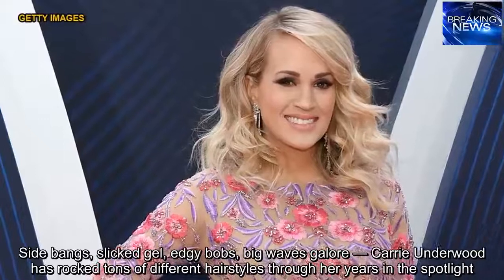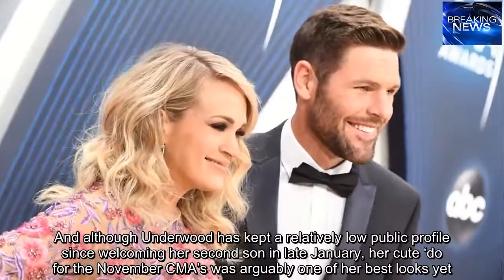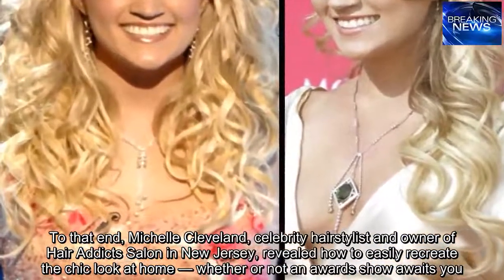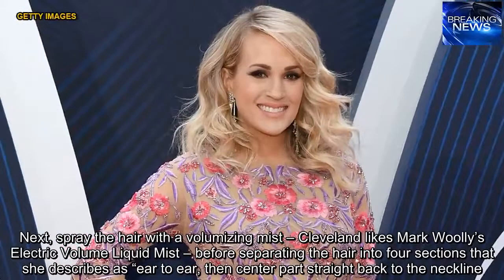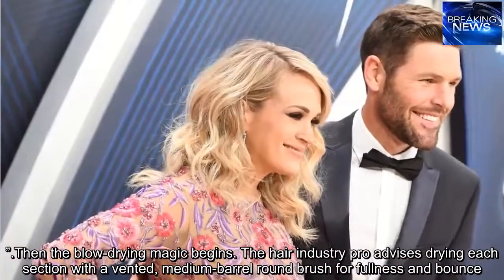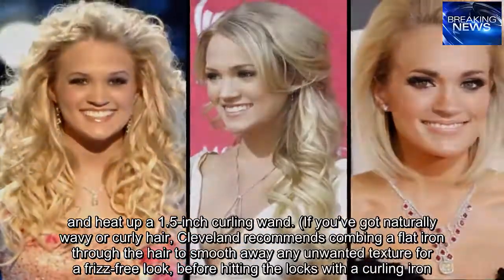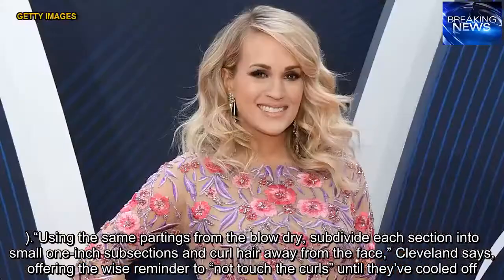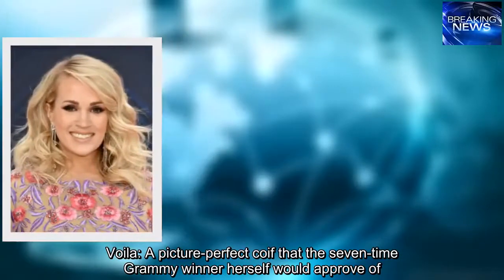Get the Look Carrie Underwood’s awards show curls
Like and Register my youtube channel to update the hottest news!